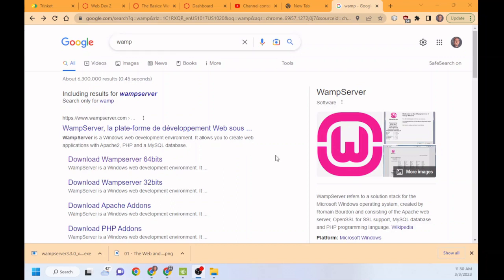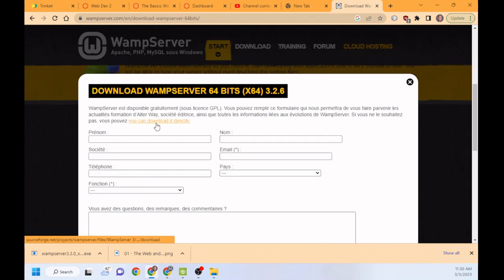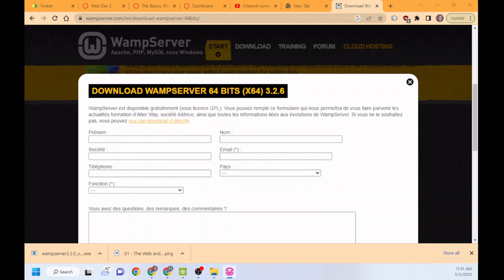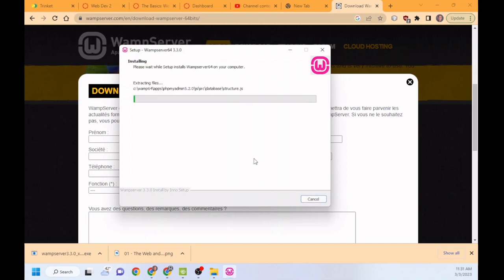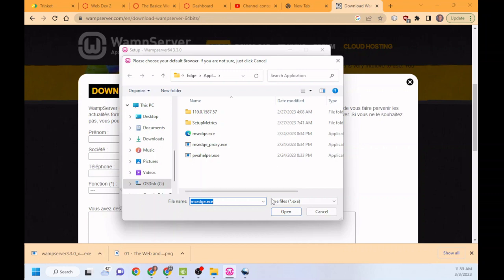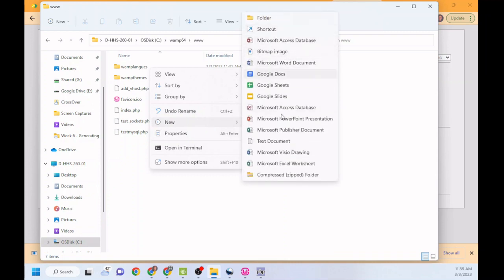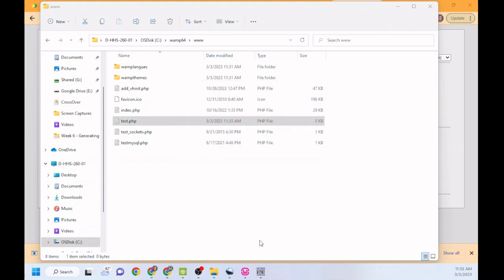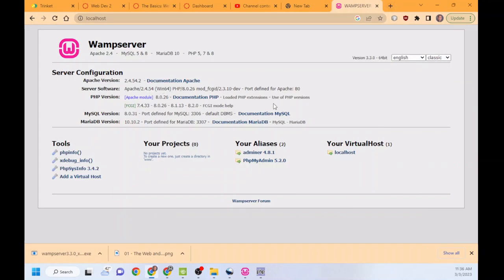CS295 Wamp Install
Installing Wamp and getting to Localhost.